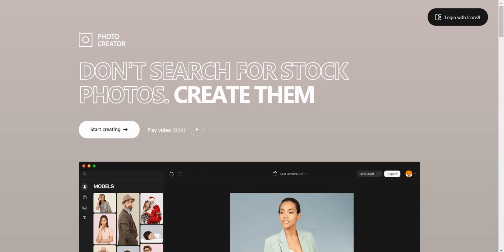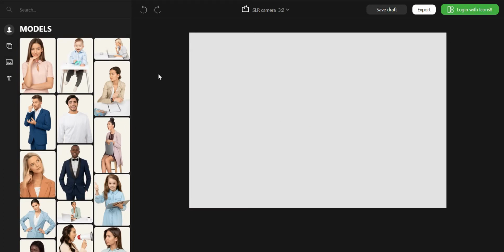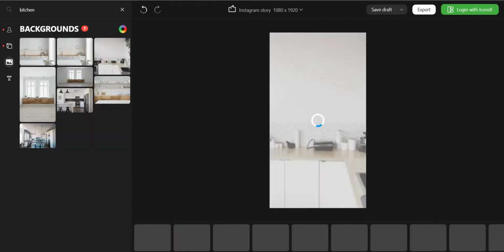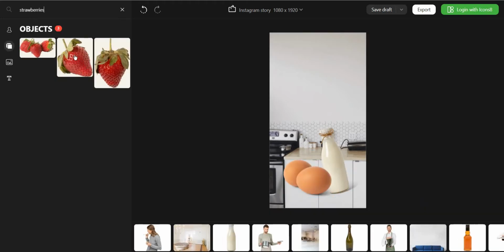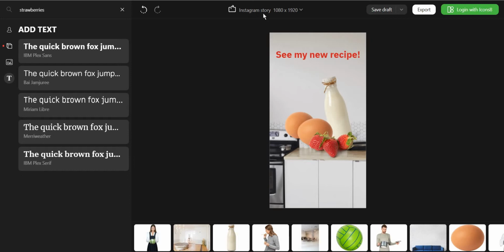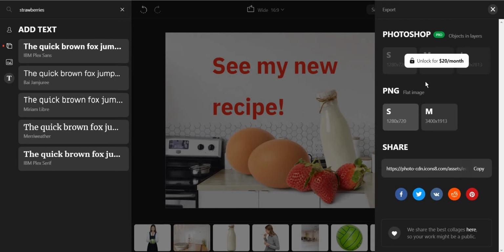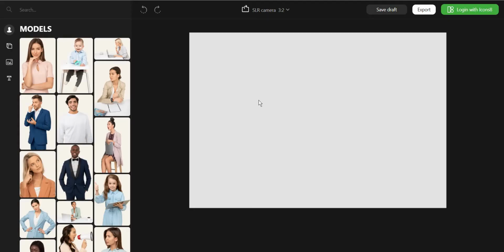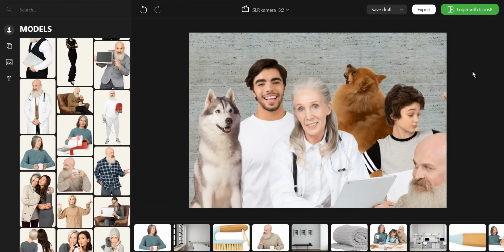How to create your own stock photos in less than 4 minutes